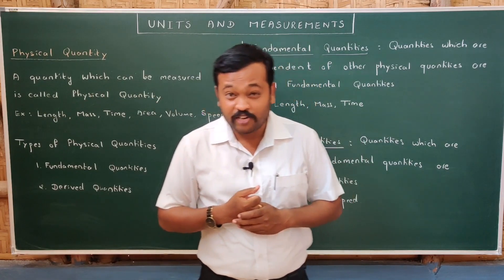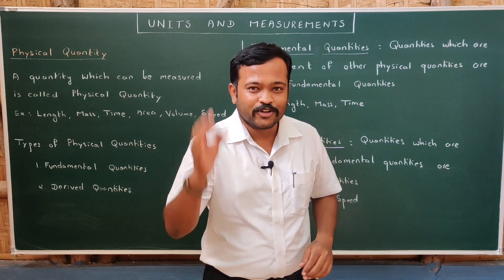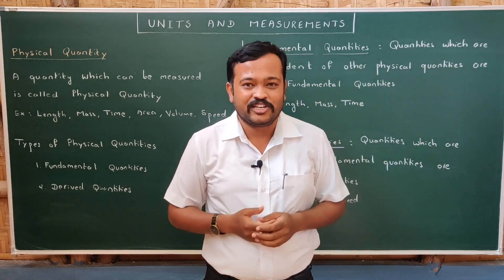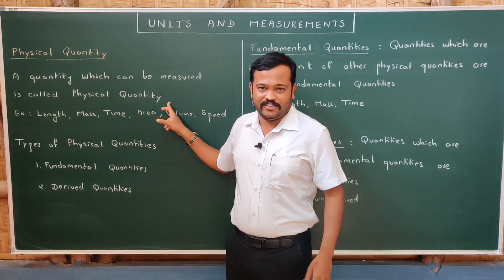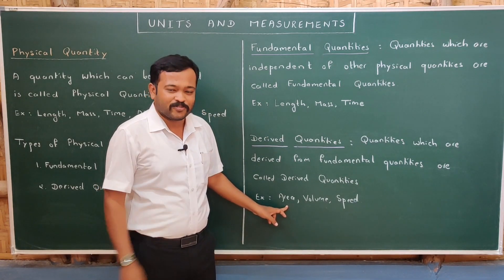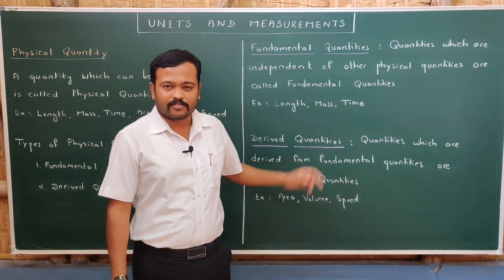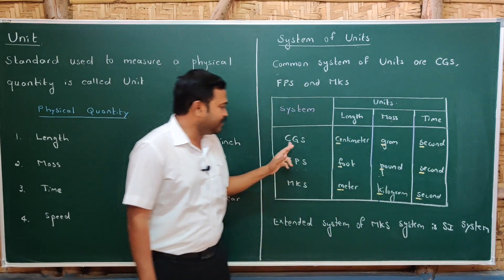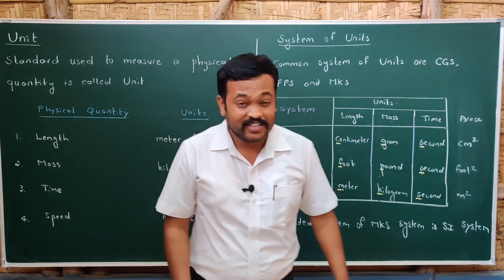Class 11 | Physics | Units and Measurements | Session 1 - Physical Quantities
PU 1 | Physical Quantities | Units | System of Units